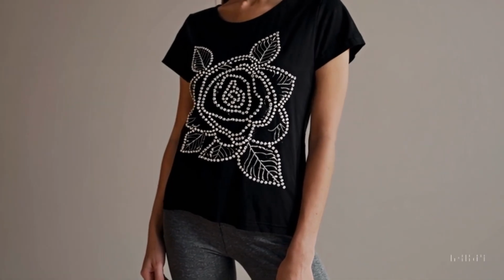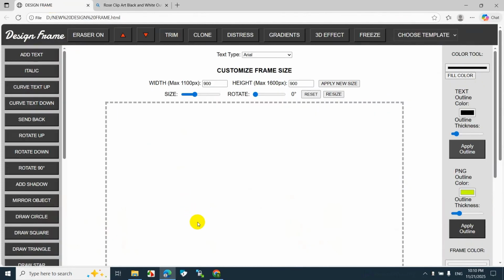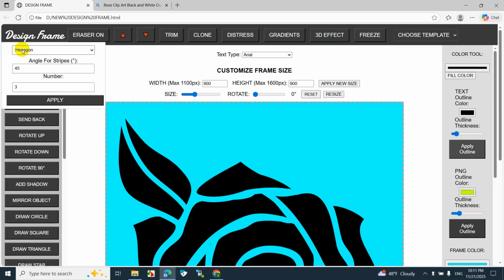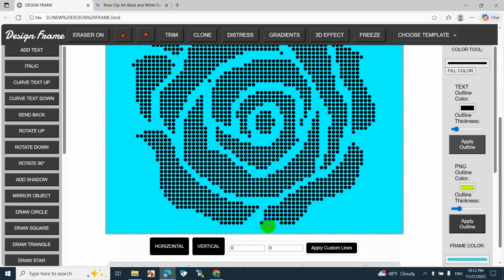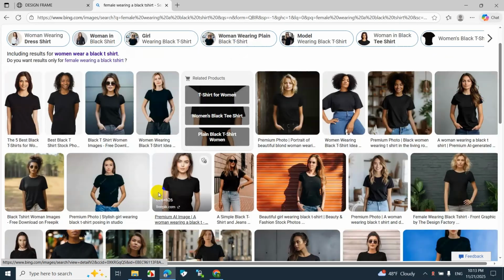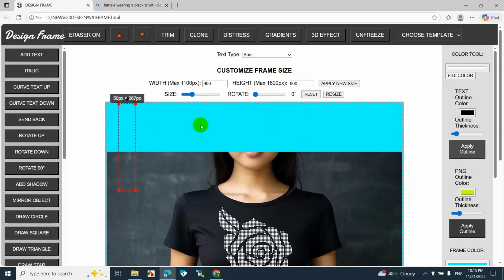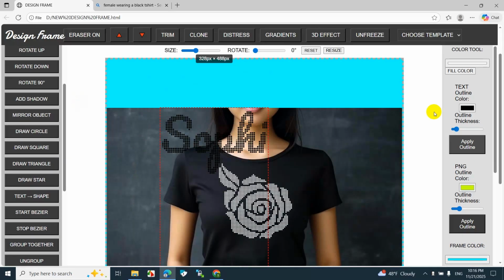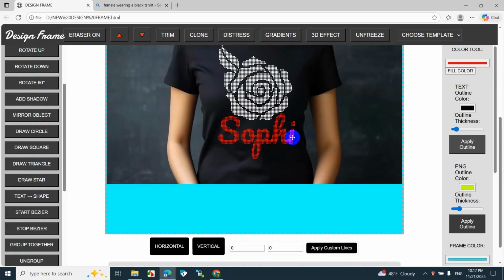how to make a rhinestone template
In this video I will show you how easy it is to make a rhinestone template using DESIGN FRAME which is a software that I developed for creating high quality PNG,PDF,SVG and JPG files.